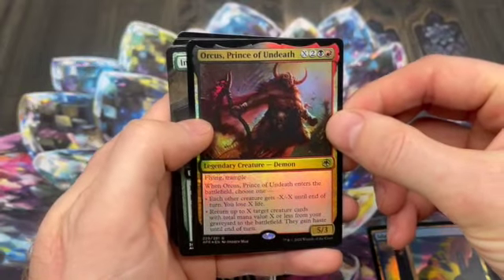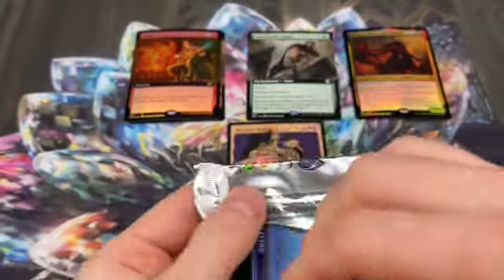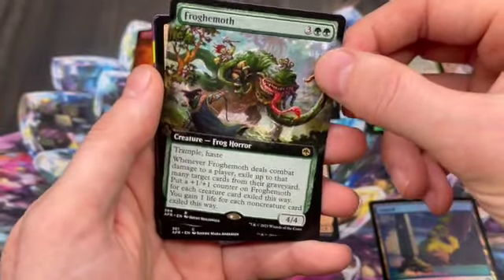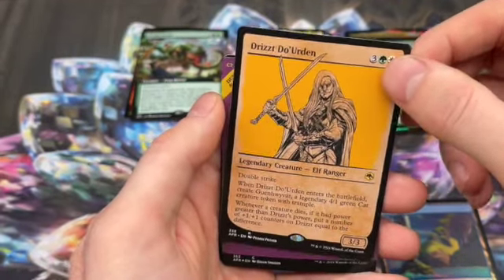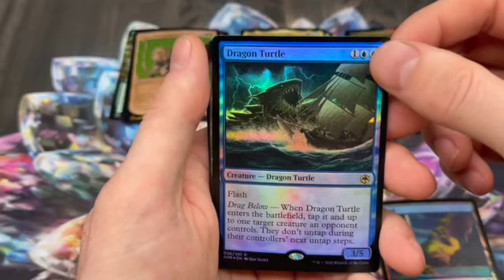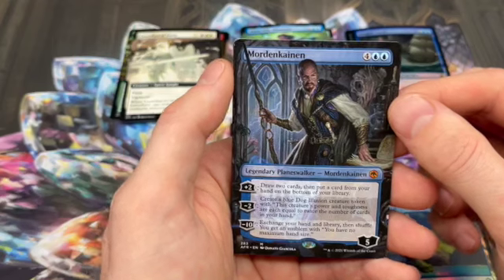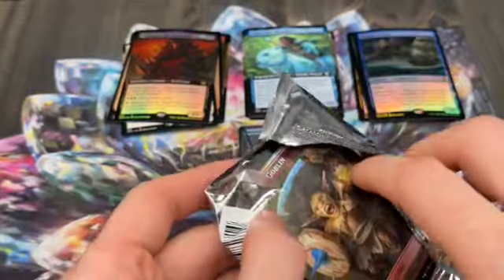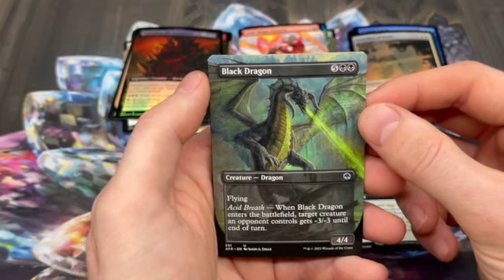MTG Pack Cracking Episode 1: Testing Out the Setup with Adventures in the Forgotten Realms SD 480p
Hi friends! I am starting out making some MTG pack cracking videos and this is my test run to see how my setup is looking and sounding. Please give any and all feedback if you can spare the time and help me improve leading into the epic set that will be Double Masters 2022! Lots of pack cracking goodness to come!